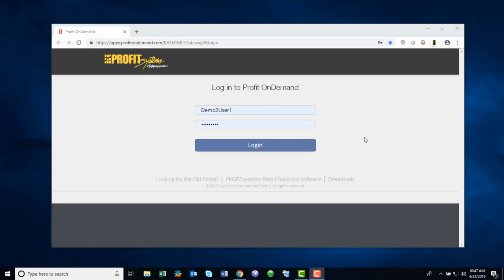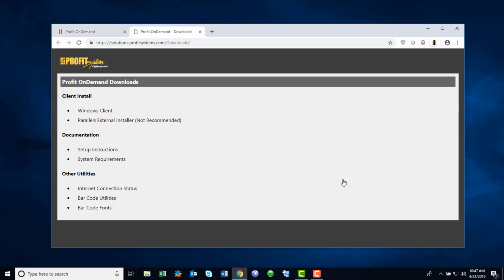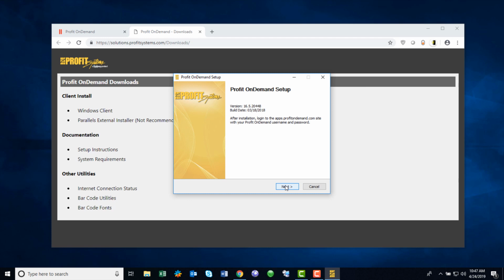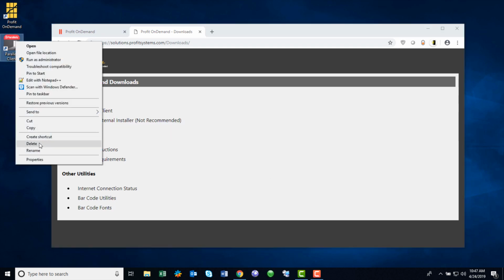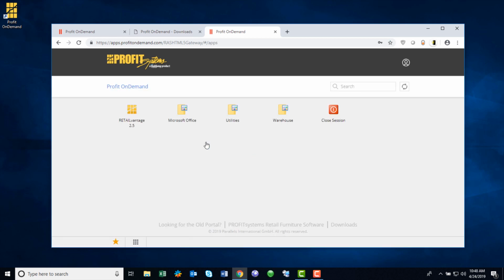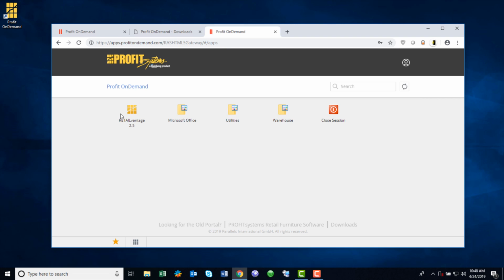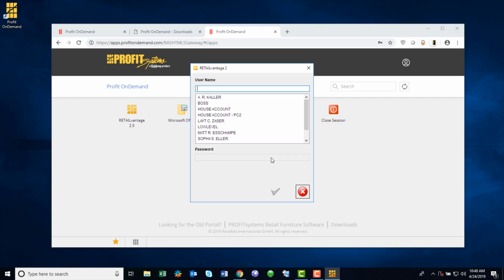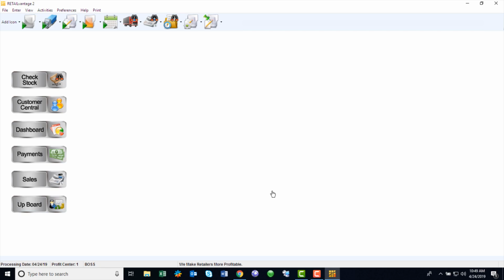Installing Parallels on Windows by PROFITsystems, Inc.